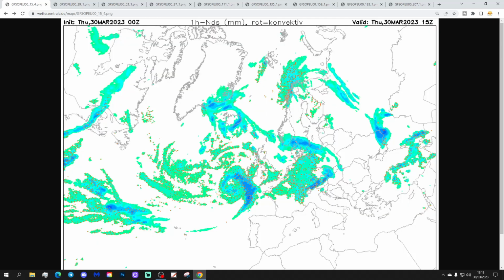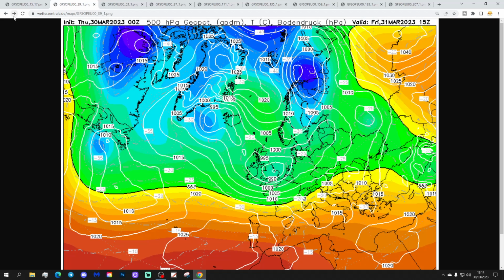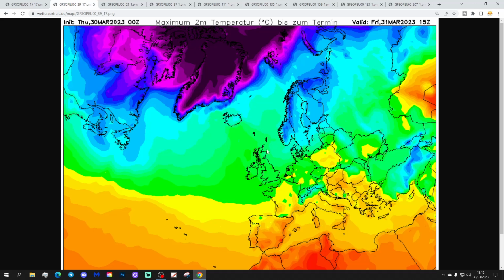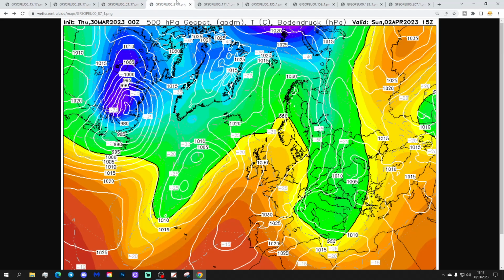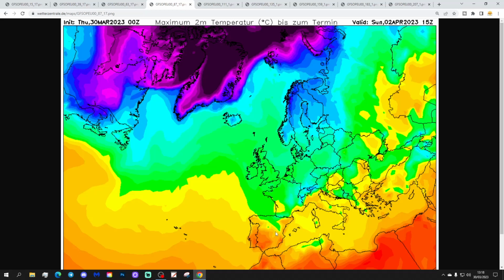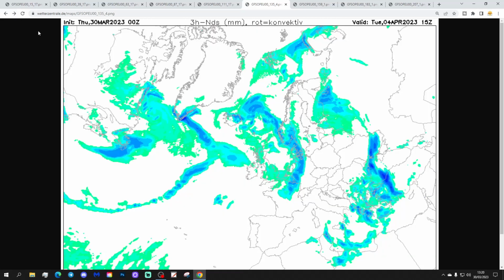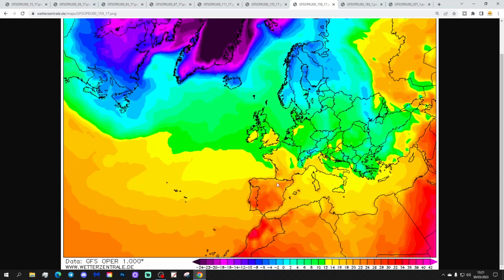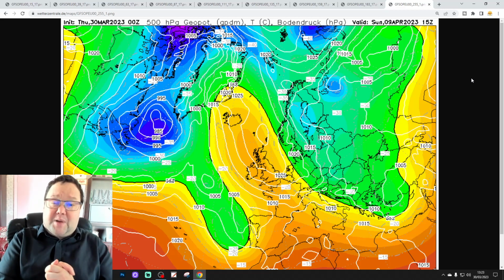Ten Day European Weather Forecast: 30th March To 9th April 2023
Welcome to this weeks European Outlook!

This detailed European weather forecast will take us from 30th March to 9tj April (Easter Day)

💡  Video Credits: 💡

 💡 GWV Links: 💡